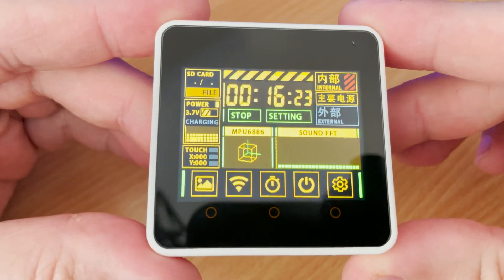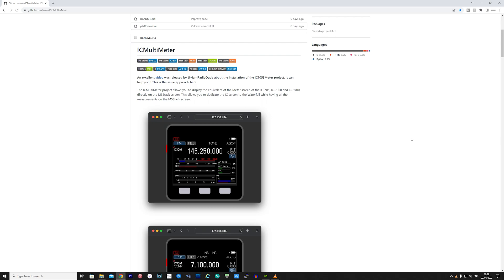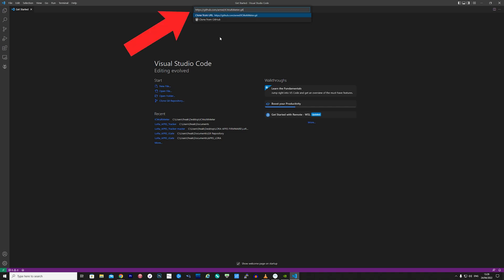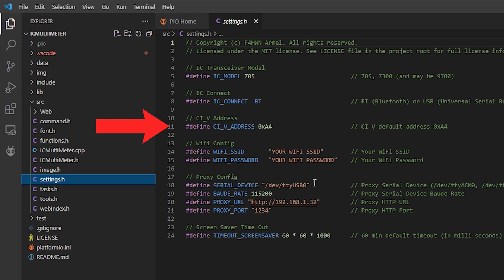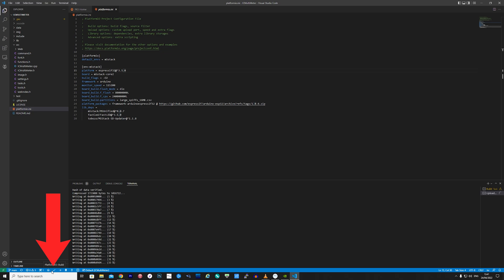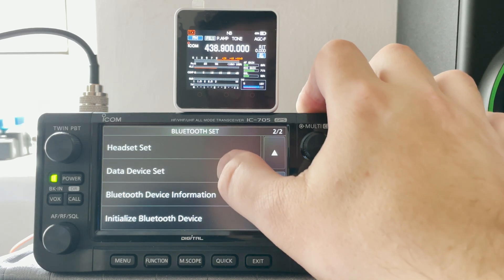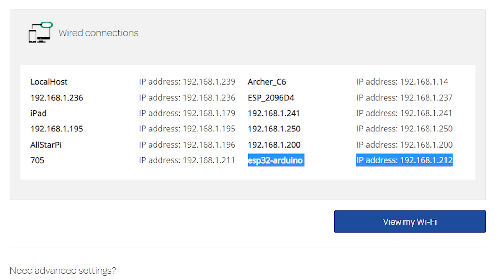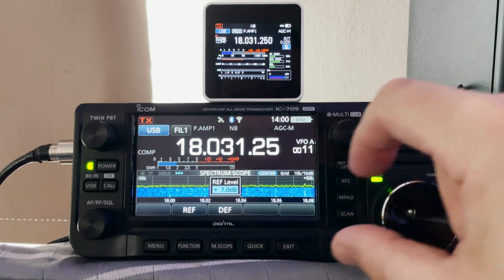ICOM Remote Display Using An M5STACK CORE2 - ICMULTIMETER IC-705 7300 9700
Here we take a look at ICMULTIMETER running on an M5STACK ESP32 device which provides a remote, bluetooth and battery operated display for the Icom IC-705, IC-7300 and IC-9700.